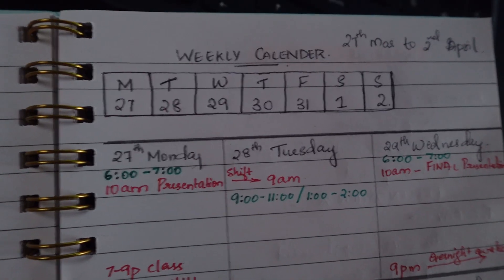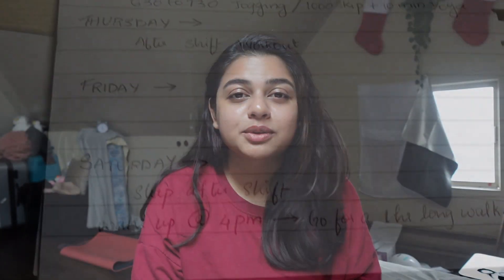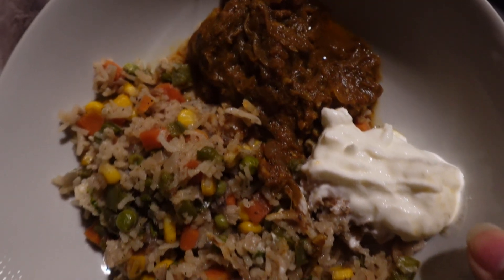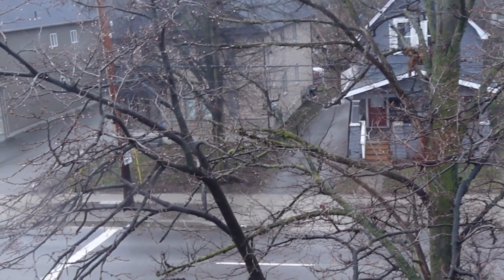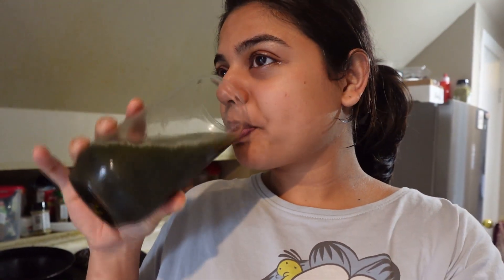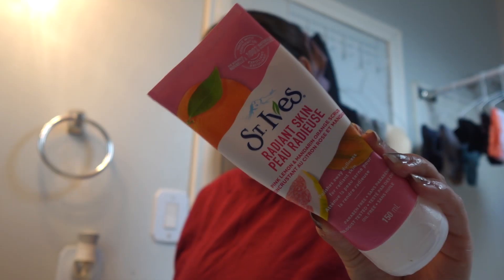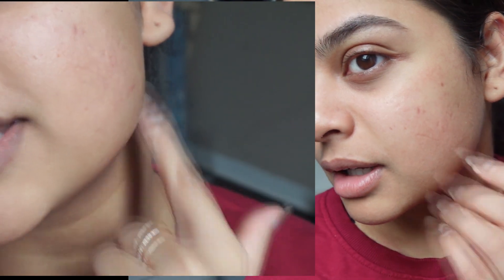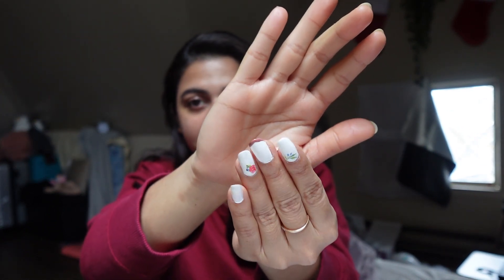Spring Reset 🌹 | refreshing routines and glowing up for the new season | setting goals/ intentions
Hola amigos,
SNAPCHAT - ASWATHY ASHOKAN, Username: aswathy.ashokan
FACEBOOK page - Aswathy Ashokan .

Here's a spring reset and refresh routine...

CANADA VLOGS AND VIDEOS FOR INTERNATIONAL STUDENTS With lots of love .
PRODUCTS I USE :
MY FAVORITE PRODUCTS :
ORAL CARE : - WATER FLOSSER (RECOMMENDED)
SKINCARE : -
DOT AND KEY GREEN MOISTURIZER WITH SPF - REequil WATER RESISTANT SPF - DERMAFIQUE FOAMING FACE WASH - THE FACESHOP RICE AND CERAMIDE TONER
PHONE - DSLR : CANON 760D - VLOGGING PHONE TRIPOD
RANDOM THINGS : -
DOG BRUSH I USE FOR MY PETS - THE PET COLLAR - CUSTOMISED PENDANT - MILK FROTHER I USE - REUSABLE SHOWER CAPS - THE HAIR CRAB CLIPS
CHECKOUT MY PREVIOUS VIDEOS HERE :

Hey all,
Aswathy Ashokan here, a girl from Kerala, India, trying to share everything life and life experiences here with the world. Hope you all find my content helpful and entertaining. Always feel free to let me know what you'd like to watch and also don't forget to say 'hi' down in the comments 👇... Thankyou all for watching once again.